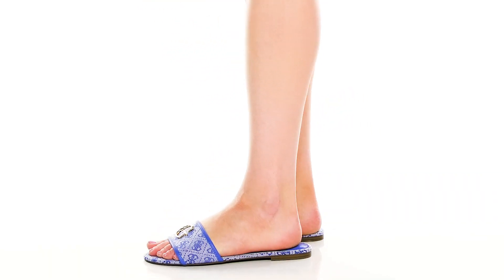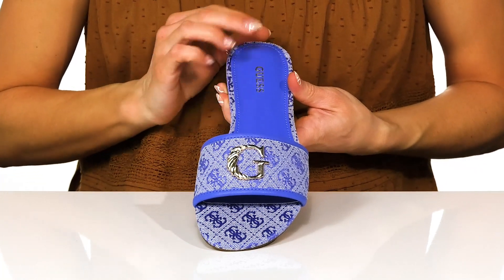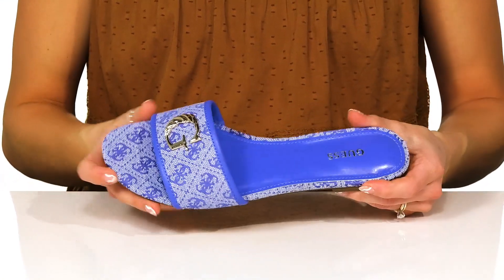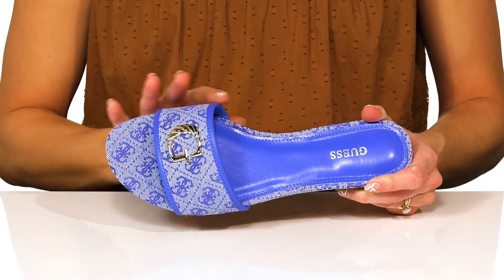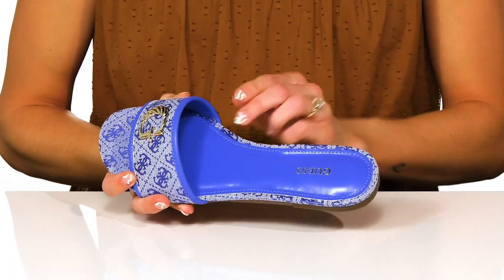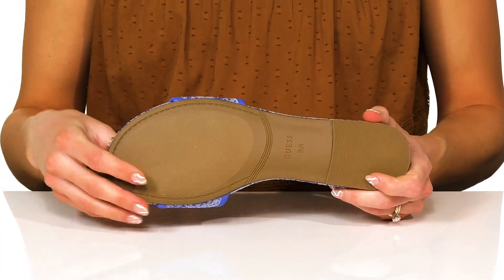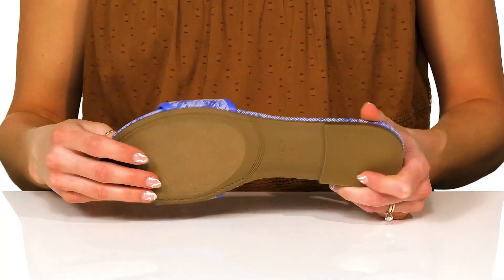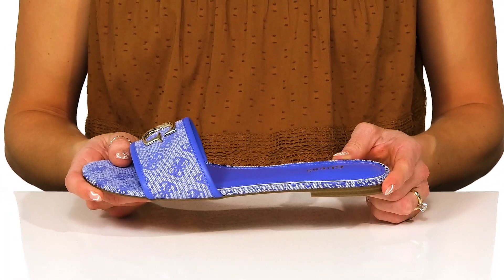GUESS Tahiti SKU: 9732853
Keep it low and casual wearing the stylish yet simple GUESS&reg; Tahiti sandals.
Signature brand hardware logo on the strap.
Open toe.
Subtle wedge heel design.
Slide-on closure.
Man-made outsole.
Imported.
Measurements:Heel Height: 1/2 in.Weight: 5 oz.